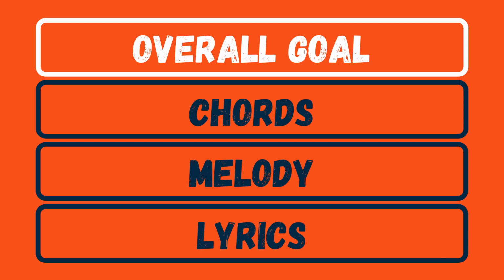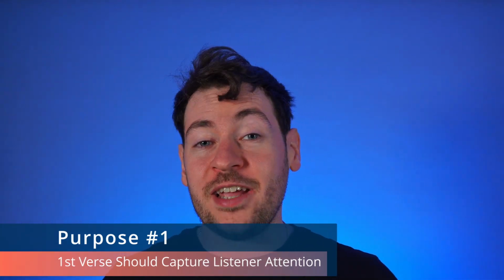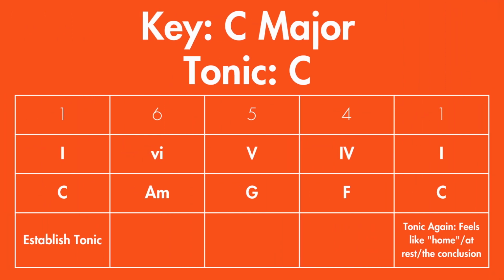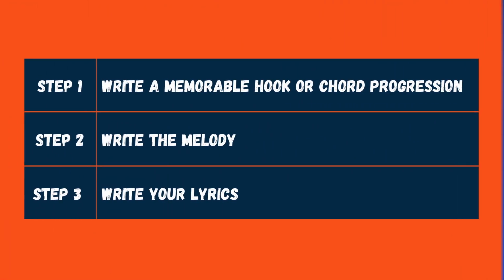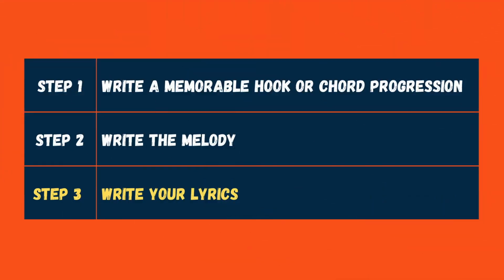How To Write A First Verse | 1st Verse Songwriting Tips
►► Download the 10 Ways To Start Writing A Song Guide

In this video, we are talking about how to write a first verse. Obviously there are an infinite number of ways to write a first verse, so we're going to break down the basic principles and rules for writing a song's 1st verse in the form of tips. There are going to be some differences in principles between 1st verses and other songwriting sections, so let's talk about the general rules and principles we want to keep in mind when songwriting our first verse.